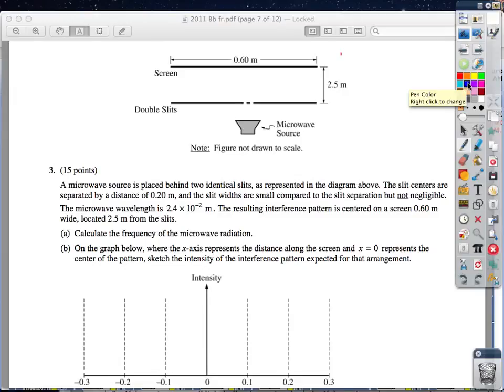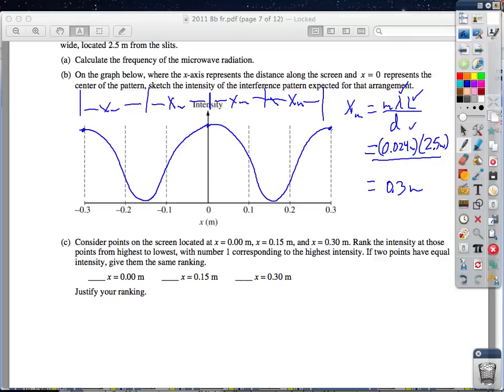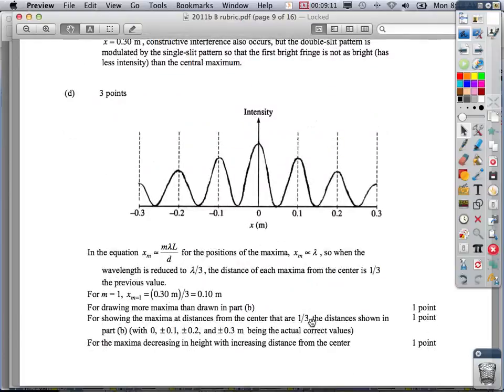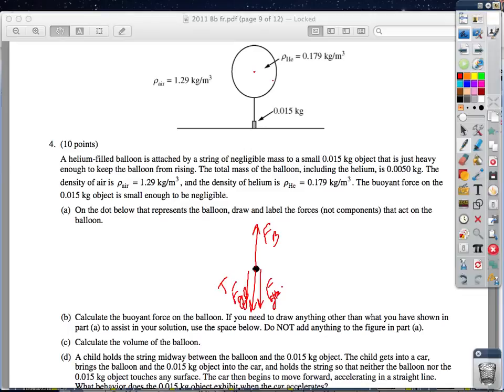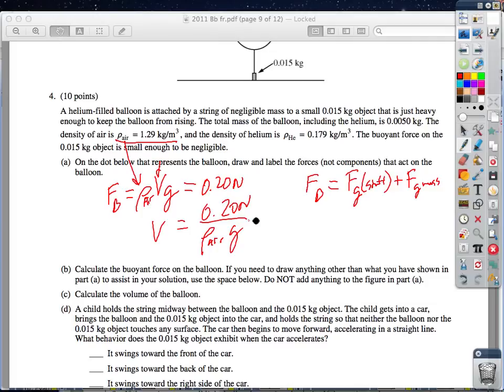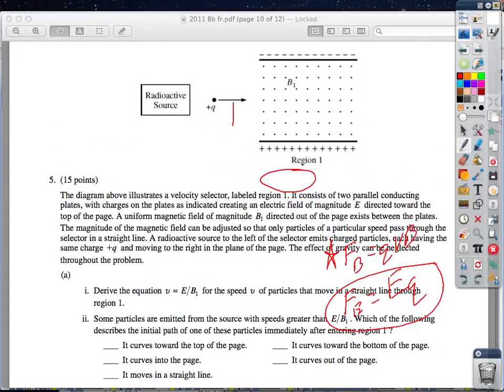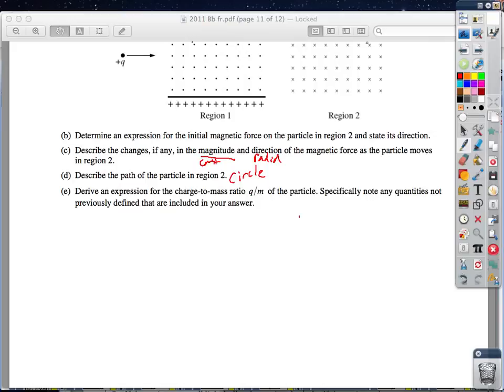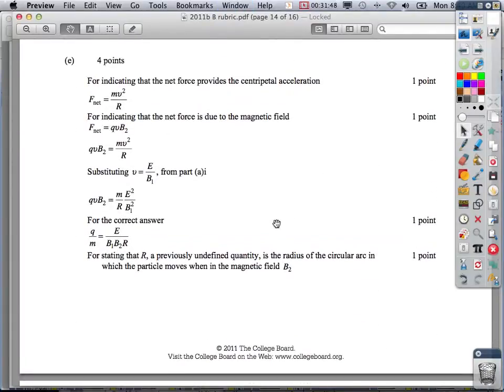hon 11b 3 5